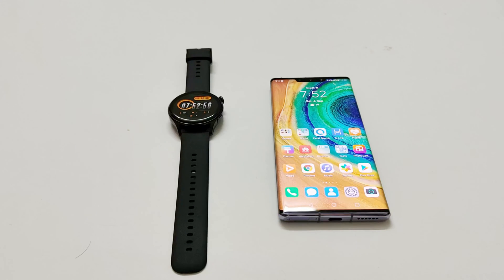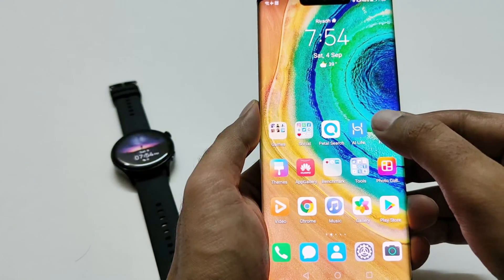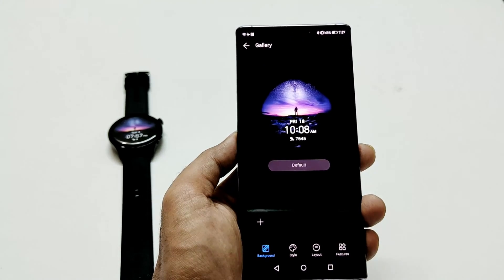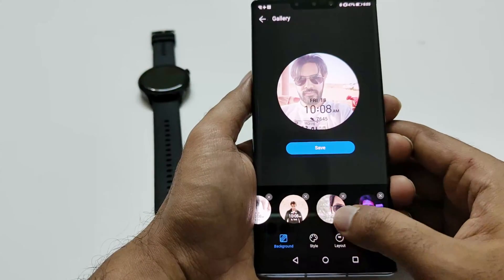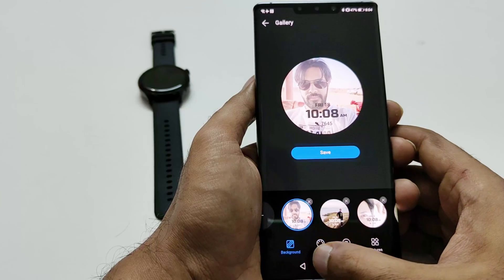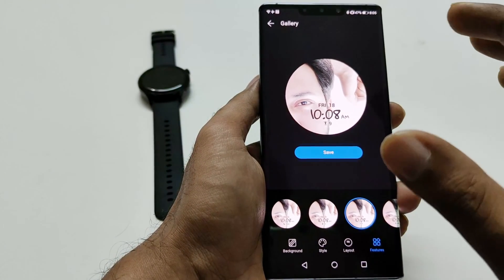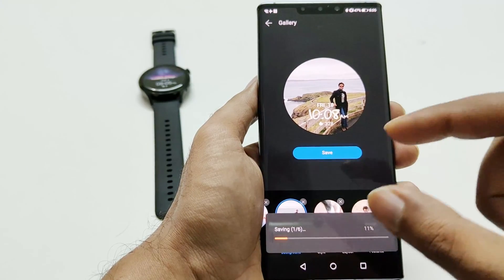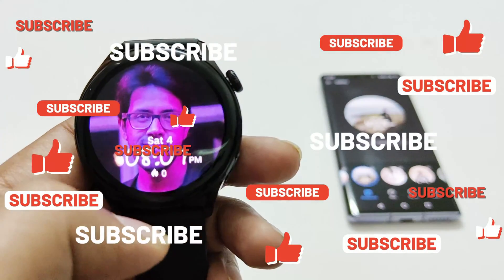How to Use Your Own Images as WatchFace on Huawei Watch 3, Watch 3 Pro, Band 6, Watch GT 2 Pro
Tutorial about how to create custom watchface using your own images on Huawei Watch 3, Watch 3 Pro, Band 6, Watch GT 2 Pro etc.

How to Use Your Own Videos as WatchFace on Huawei Watch 3 and Watch 3 Pro